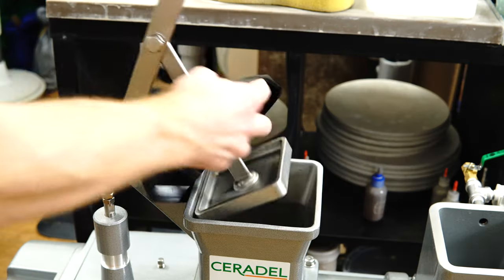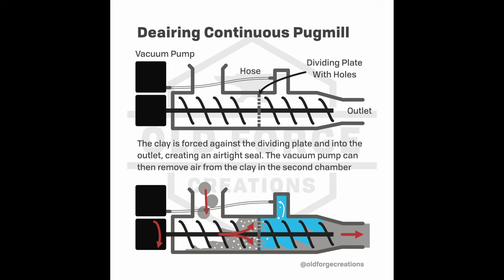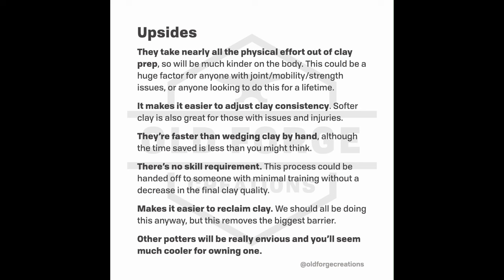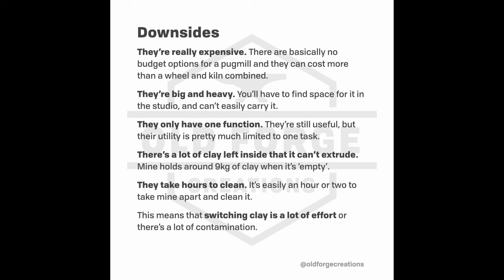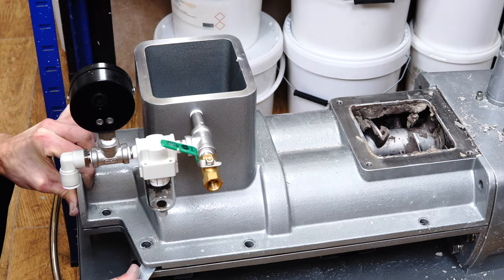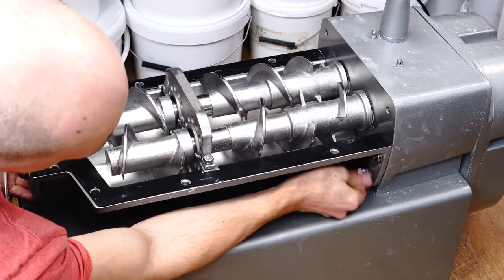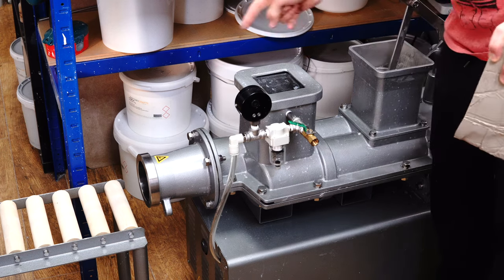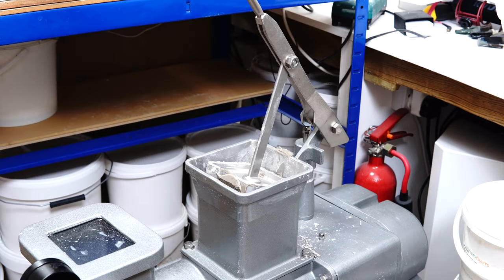Pugmills - What they are, how they work, and do you need one?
Short answer: I definitely don’t think they’re an essential purchase, or even a sensible purchase, for most people. They’re a significant investment and they only make sense in a context where that investment can realistically be repaid.

It makes sense to invest in a pugmill if at least some of the following conditions apply:

- You process a lot of clay
- You would prefer not to wedge by hand
- You don’t use many different clay bodies
- Your studio is big enough to accommodate it
- You can afford it without sacrificing the purchase of a more versatile piece of equipment
- You have a physical issue which makes wedging harder and/or means you want to adjust the consistency of your purchased clay to be easier to work

It wouldn’t make sense to purchase a pugmill if the following apply:

- You don’t use much clay
- You have no issue with wedging by hand
- You use multiple clay bodies regularly
- You have a small studio with no spare space
- There are other important pieces of equipment you need to purchase first
- You are happy with the typical consistency of the clay you buy

Timestamps:
0:00 Intro
2:15 Continuous Pugmill
2:50 Reversible Pugmill
4:05 Deairing Continuous Pugmill
6:36 Deairing Reversible Pugmill
9:10 Upsides
15:31 Downsides
23:00 Considerations
29:54 Who should buy one?